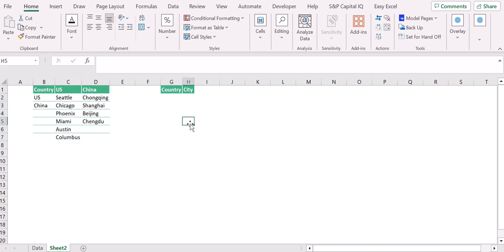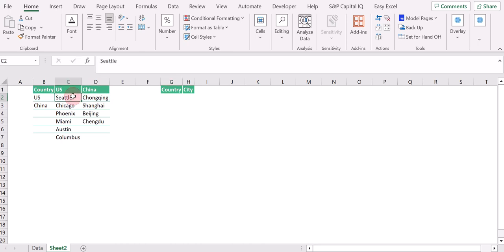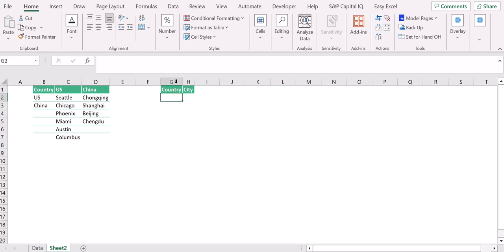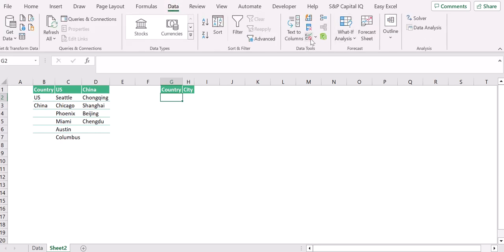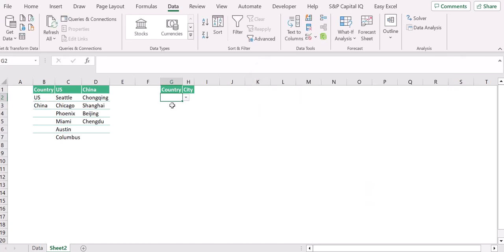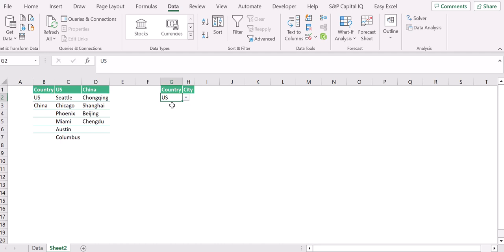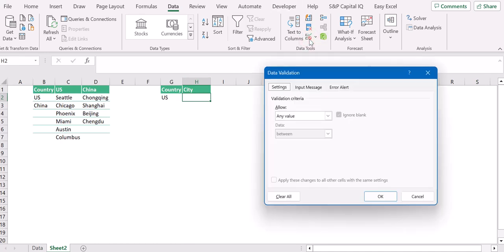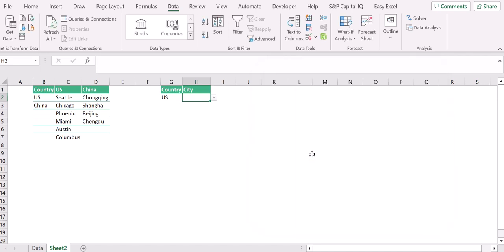DEPENDENT DROP DOWN LIST IN EXCEL